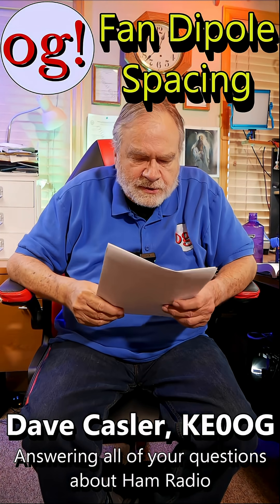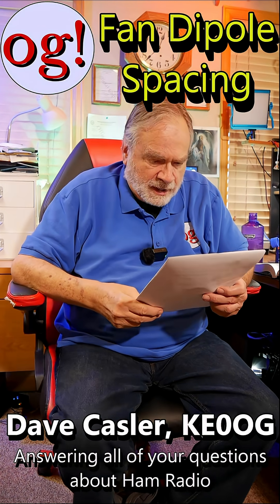Fan Dipole Spacing (Short #95)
@ScobieWilcoxon-px1fg wants to put in a fan dipole for 80m, 40m, and 30m. He has a few questions about interaction as well as how to feed such  an antenna.

amateur radio
ham radio
technician license
general license
extra license
ham radio training
dave casler
ham radio answers
icom 7300
end fed dipole
mag loop